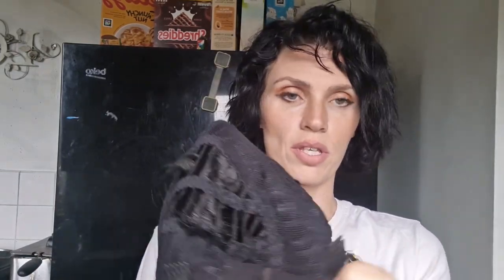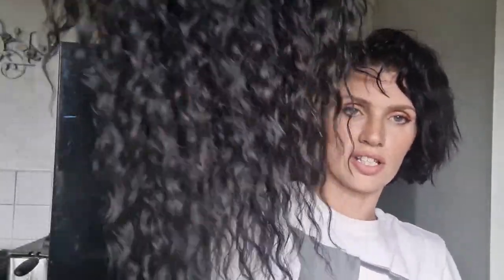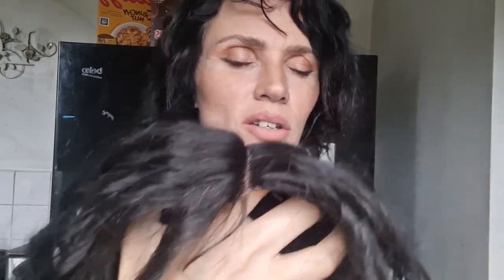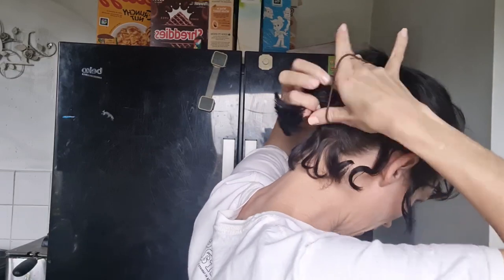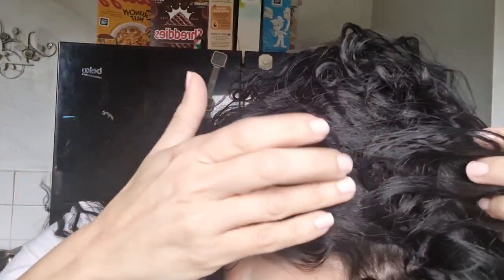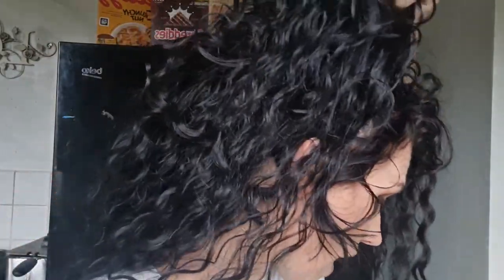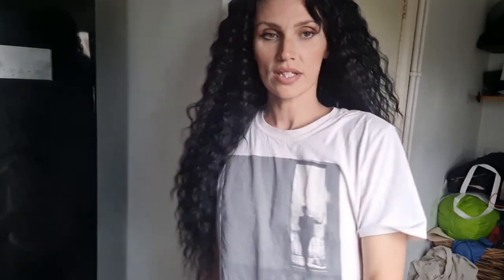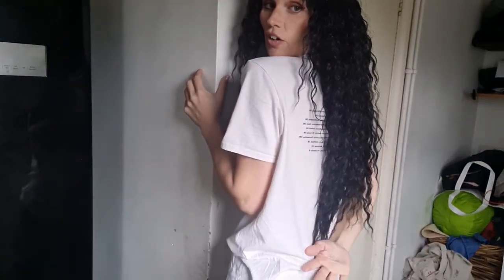THE WIG HUT : Are we seeing this?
Welcome all!
Thank you so much for clicking on, if you like wigs, stay!!

This is a beautiful 30" length 4" Lace curly wig, by Sleek.